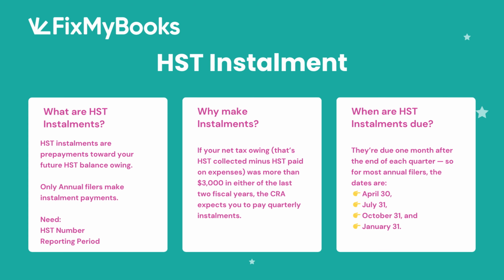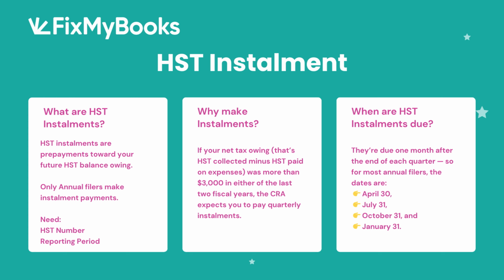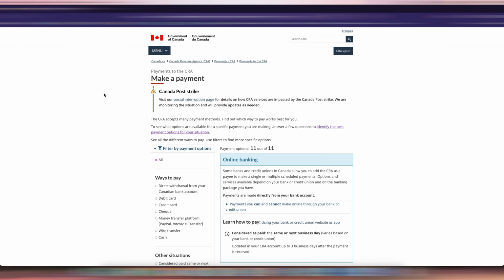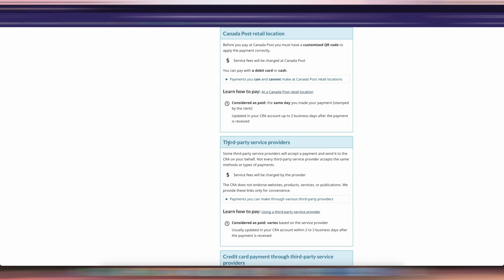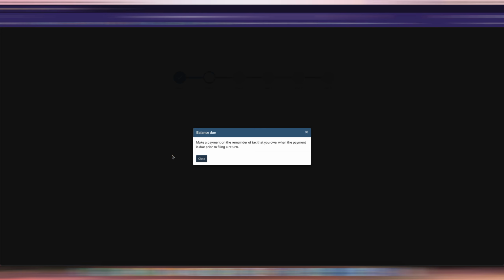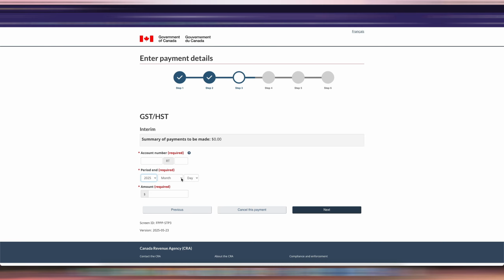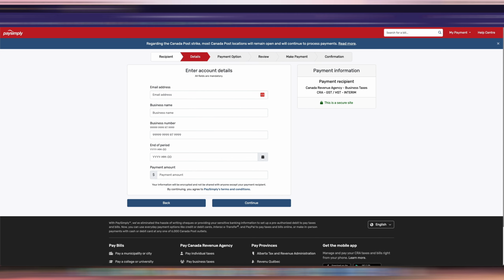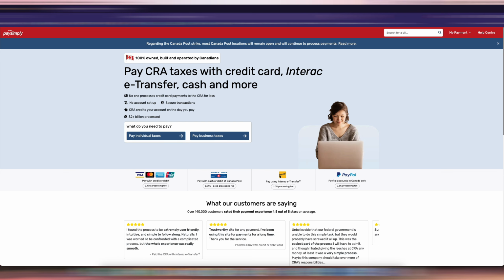How to Make an HST Instalment Payment to the CRA (2025 Step-by-Step Tutorial for Annual Filers)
Need to make an HST instalment payment to the Canada Revenue Agency (CRA)? 💰

In this short tutorial, Arielle from Fix My Books walks you through two simple ways to pay your HST instalments:
1️⃣ Directly through the CRA “Make a Payment” portal
2️⃣ Using a third-party provider like PaySimply (credit card, Interac e-Transfer, or PayPal)

Whether you’re a Canadian small business owner, sole proprietor, or corporation filing annually, this video shows you exactly where to click, what to enter, and how to confirm your payment — all in under 6 minutes.

📌 What you’ll learn:
Who needs to make HST instalments (and who doesn’t)
When HST instalments are due
How to pay through the CRA website
How to pay using a Credit Card via a 3rd Party platform like PaySimply

At Fix My Books, we help businesses like yours stay compliant while reducing stress around taxes. Whether you need bookkeeping, payroll, tax filing, or tax representation, our team makes sure you never overpay or miss a deadline.